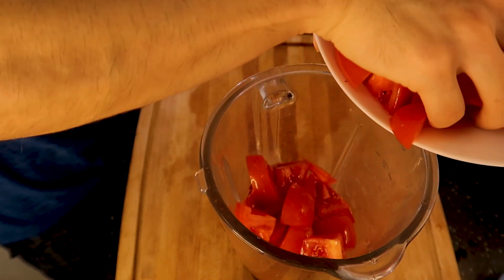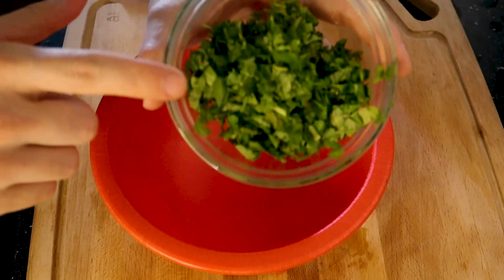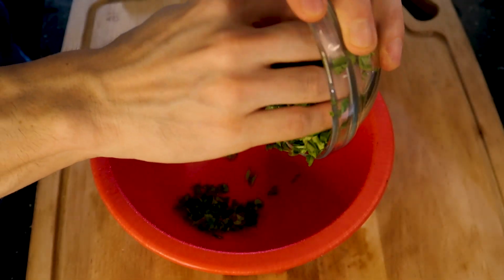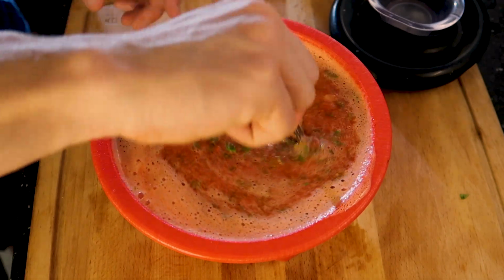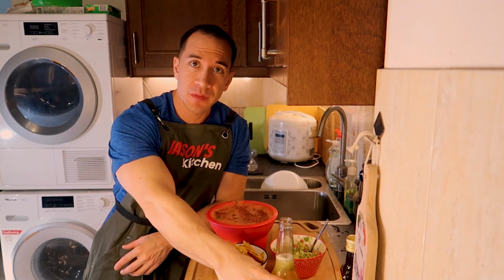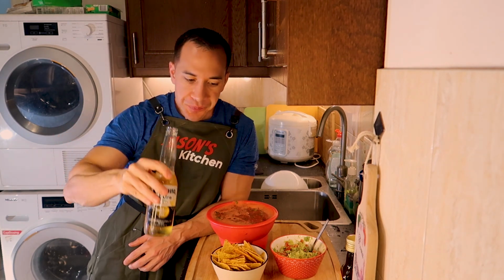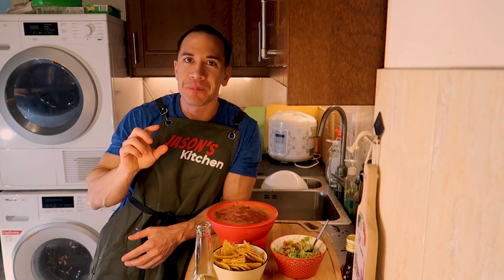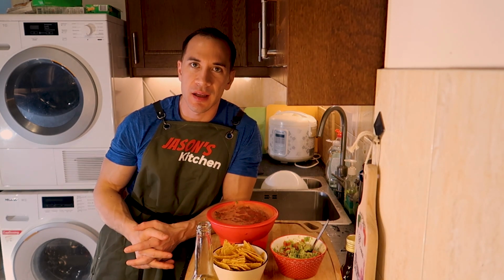Spicy Habanero Salsa | So tasty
Spicy Habanero Salsa  |  SO TASTY ] TRUST ME

8 Sliced Tomato's
2 Habaneros
2 Limes freshly squeezed
2 Garlic cloves
1 Package of Cilantro
1/2 White Onion
1/2 Purple Onion
3 Tsp of Salt
2 Tsp of Smoke chili powder or smoked paprika

My advice is buy some good chips because these the Salsa is so TASTY!